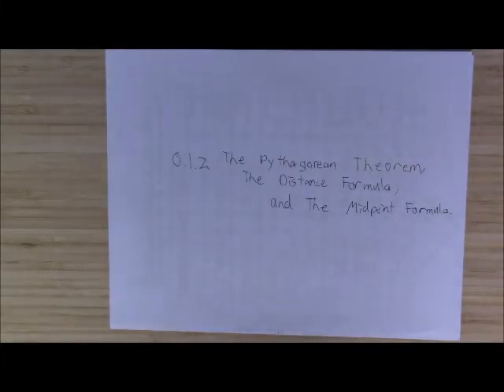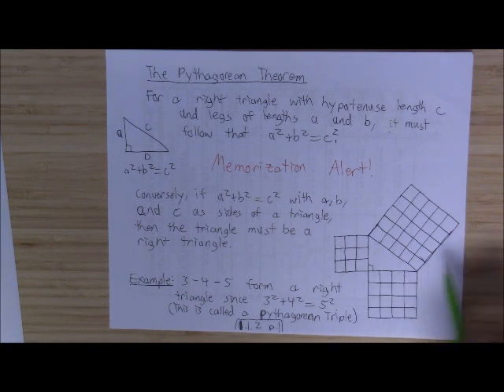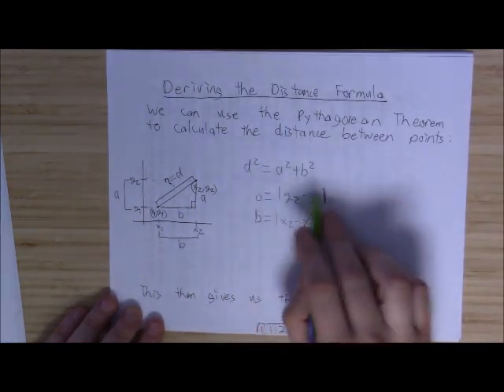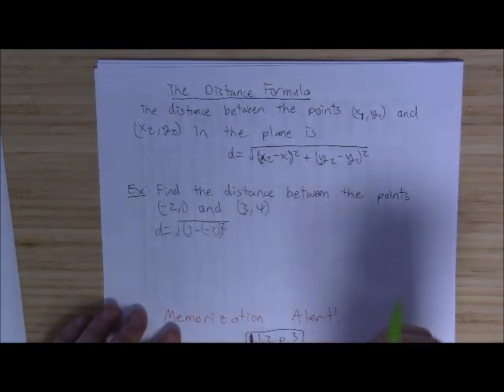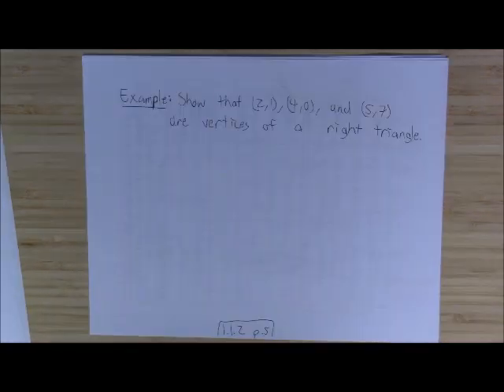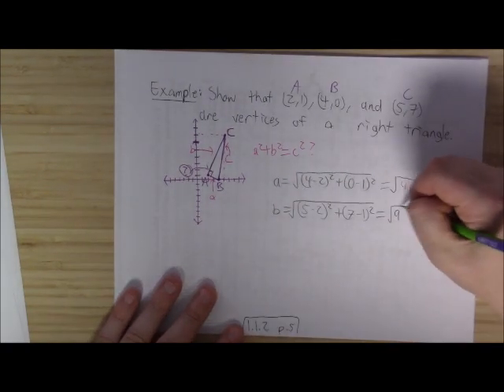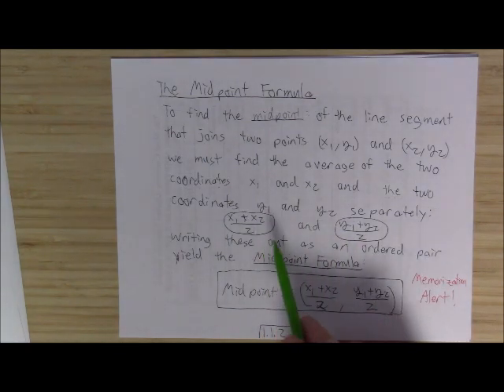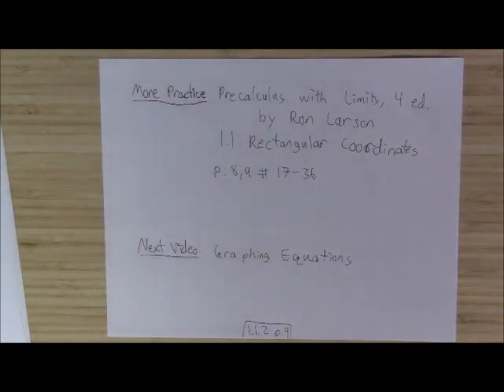SWAU Math 110 - 1.1.2 The Pythagorean Theorem, Distance Formula, and Midpoint Formula